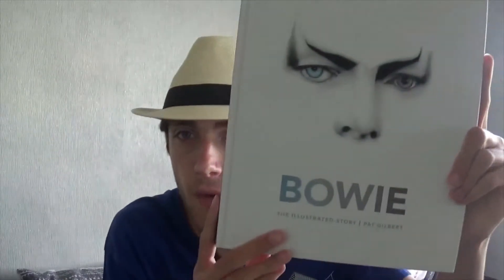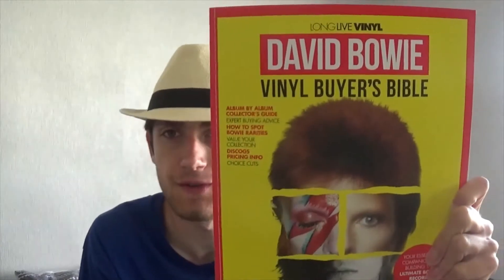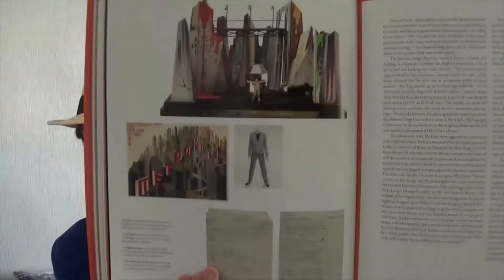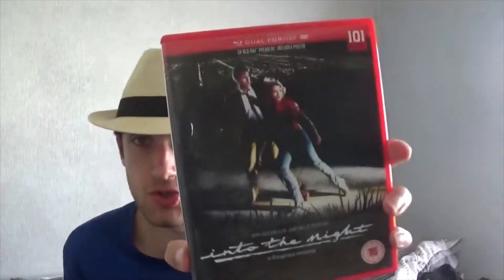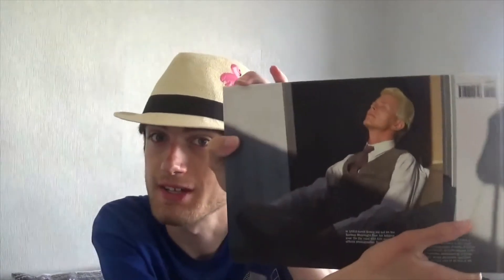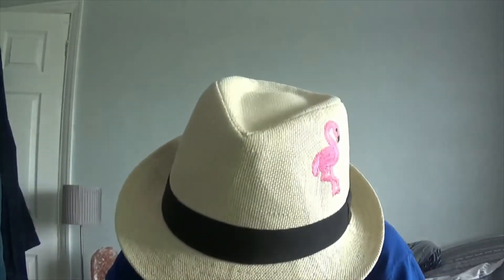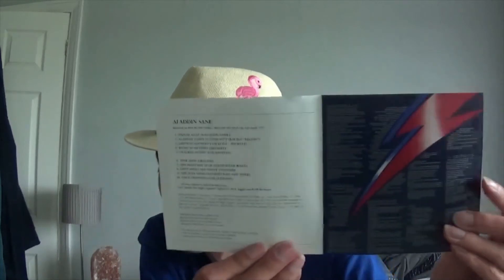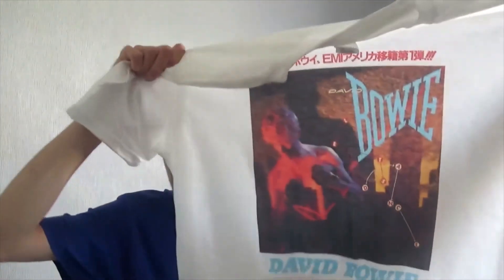David Bowie non record collection update, 2021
A link to delve into the Bowie Album to album podcast, highly recommend
A link to Chris O'Leary's Pushing ahead of the dame blog, highly recommend